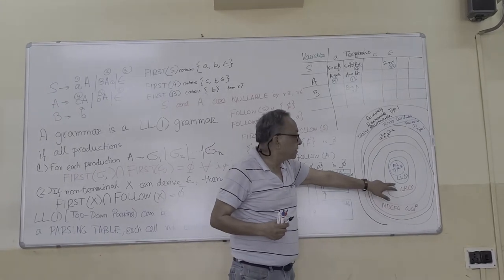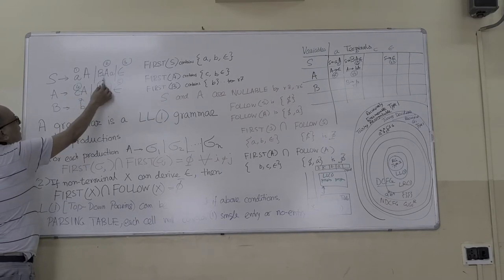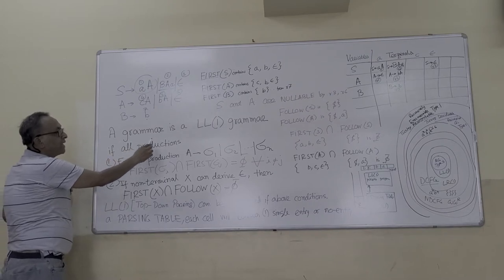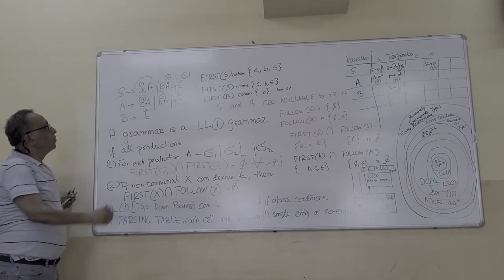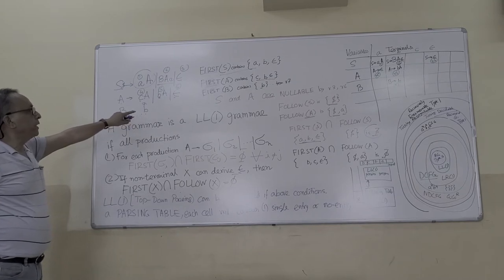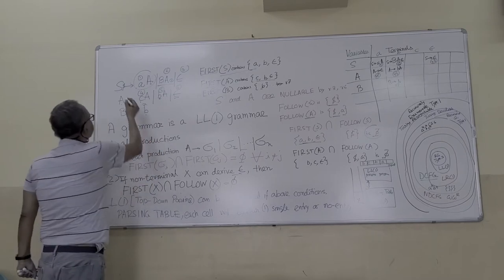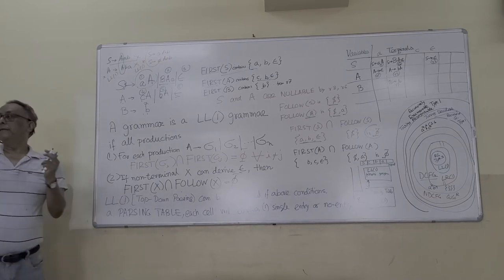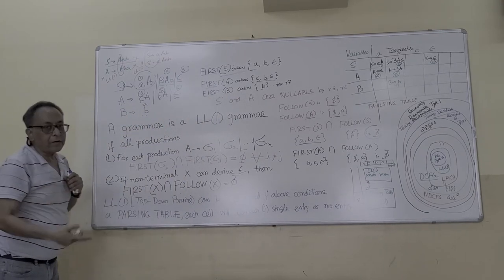LL(1) parsing of DCFG possible FIRST & FOLLOW of all variables no duplicates in Parsing table.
A top-down parser that uses a one-token lookahead is called an LL(1) parser.

The first L indicates that the input is read from left to right.

The second L says that it produces a left-to-right derivation.

And the 1 says that it uses one lookahead token. (Some parsers look ahead at the next 2 tokens, or even more than that.)